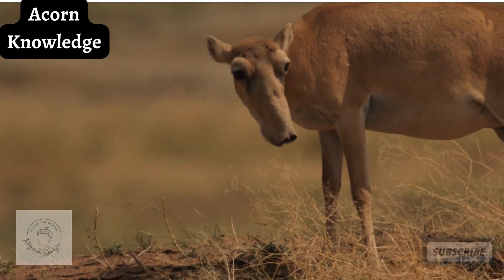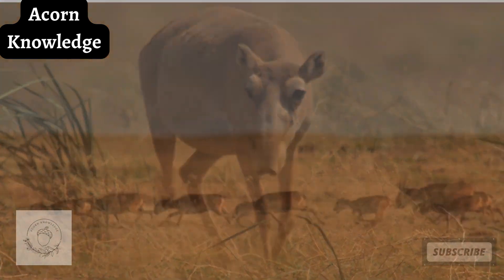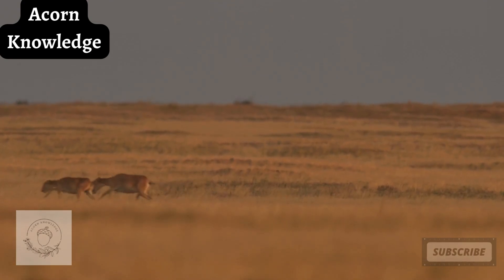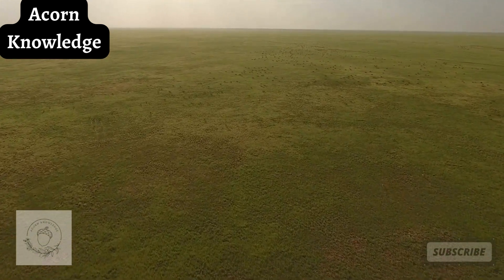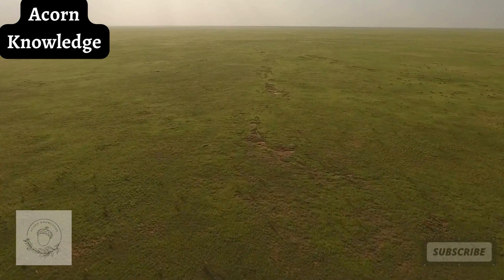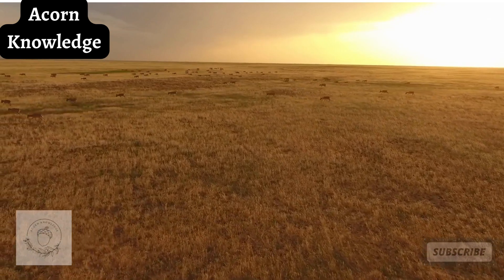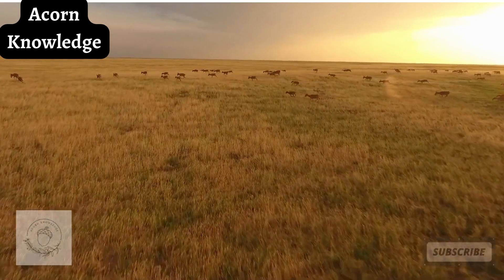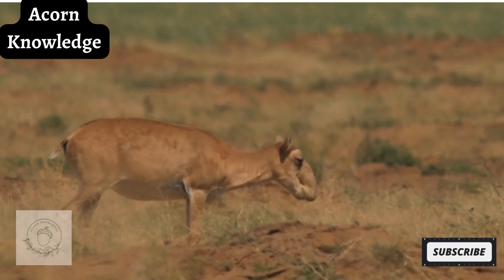Acorn Knowledge Saiga Antelope